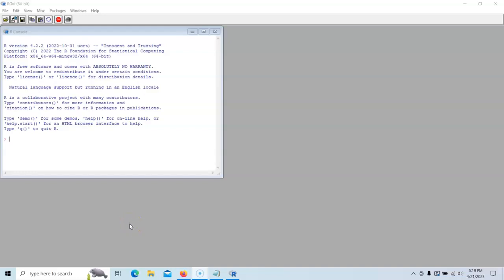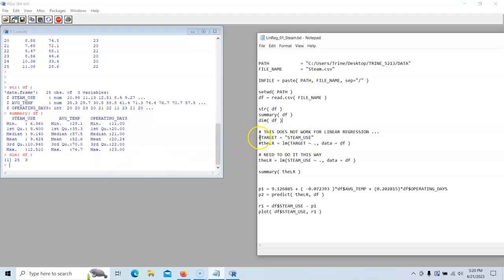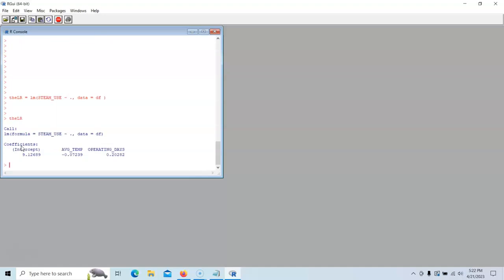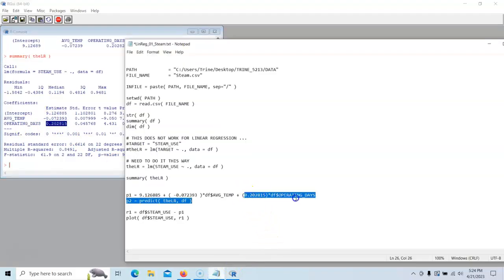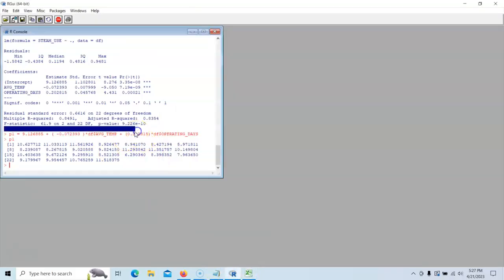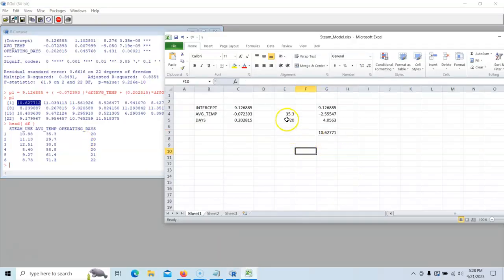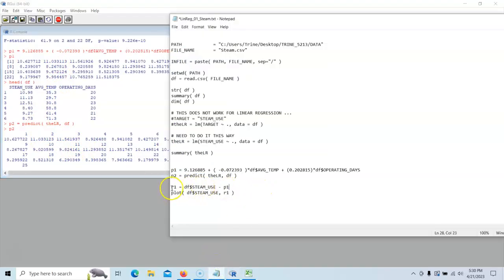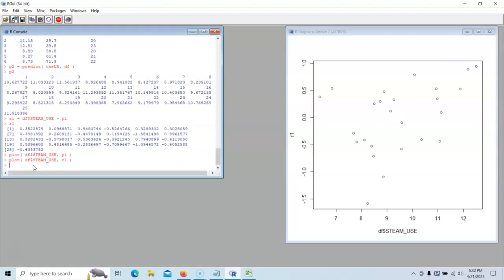IS5213-3W6 3. Watch Linear Regression in R 13 minutes